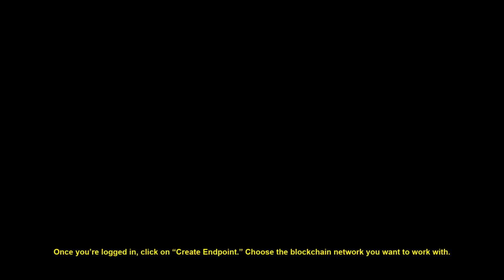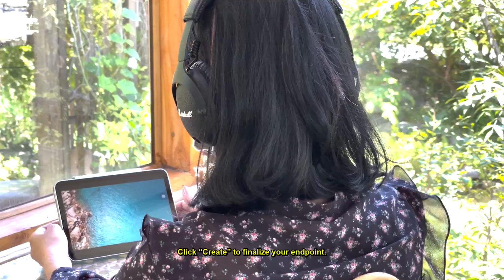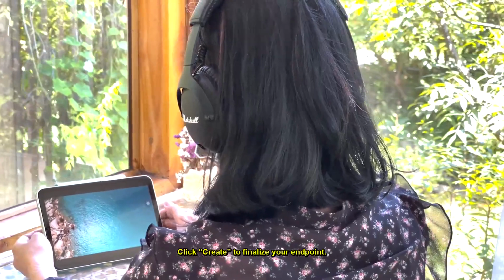How to enable QuickNode for low-latency Web3 JSON-RPC requests - Easy Tutorial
In this easy tutorial, we'll guide you through the process of enabling QuickNode for low-latency Web3 JSON-RPC requests. Whether you're a developer looking to enhance your blockchain applications or just curious about optimizing your Web3 interactions, this step-by-step guide will help you get started quickly. Learn how to set up QuickNode, configure your environment, and make seamless JSON-RPC requests for a faster, more efficient Web3 experience.